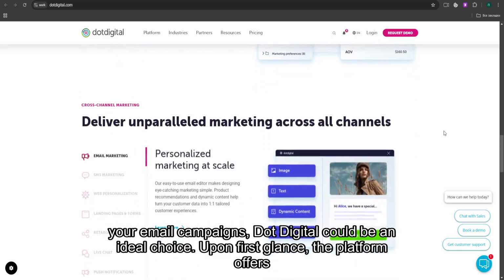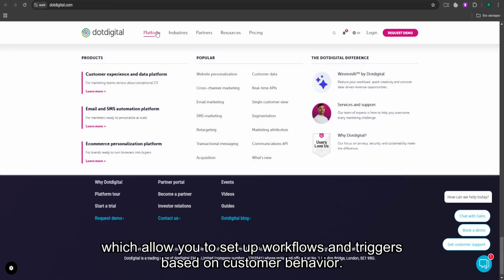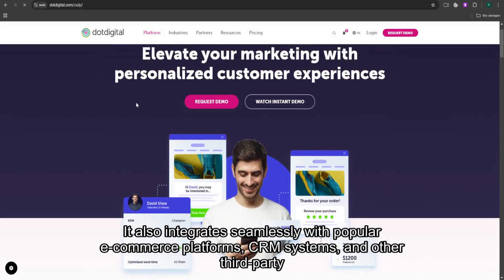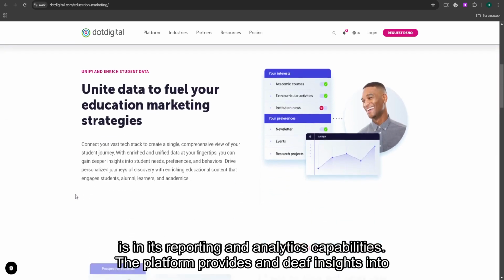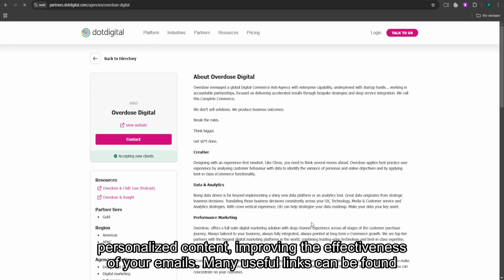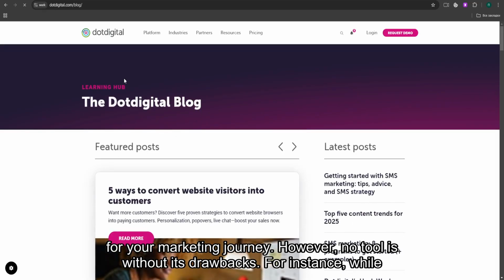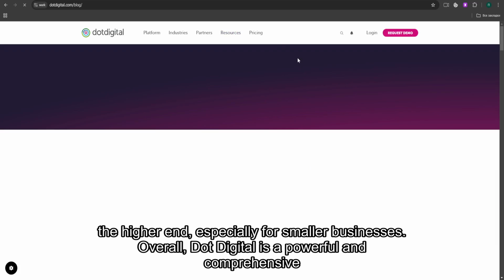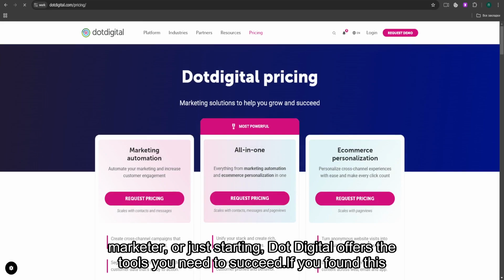Dotdigital Review: My Honest User Experience with the SaaS Marketing Platform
In this video, I’ll be giving you an honest and in-depth review of Dotdigital, a leading SaaS platform designed for email marketing, automation, and customer engagement. Discover its key features, user interface, and performance as we dive into my personal experience with this tool. Watch until the end to get an overview of its pros and cons!